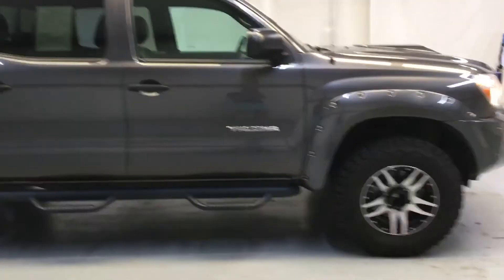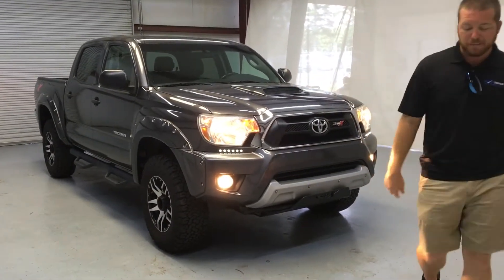2014 Toyota Tacoma xsp-x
2014 Toyota Tacoma XSP-X will h 110k miles from next owner auto in Tuscaloosa Alabama